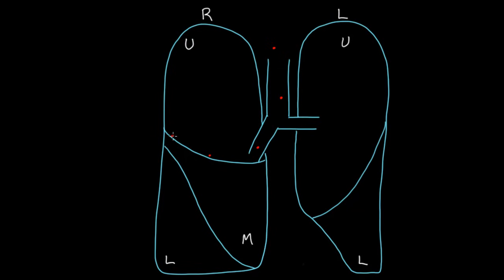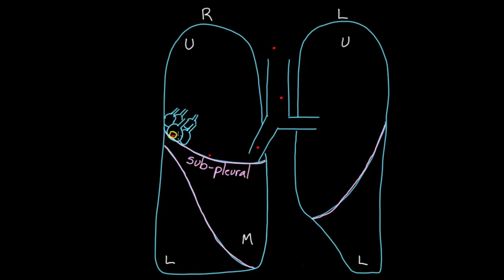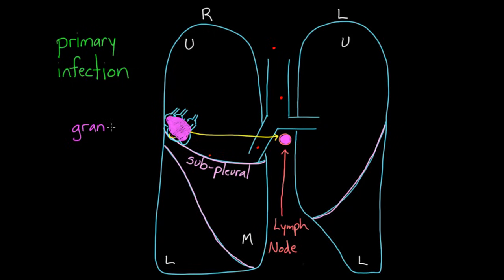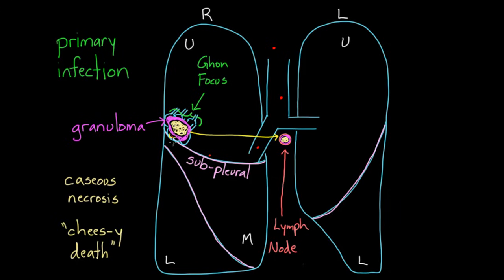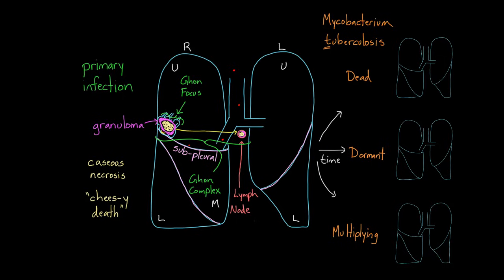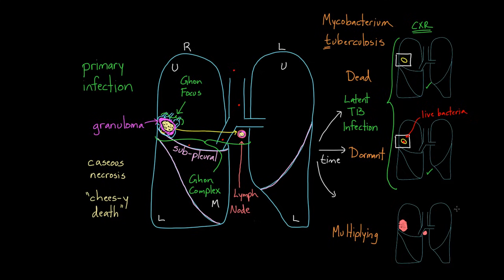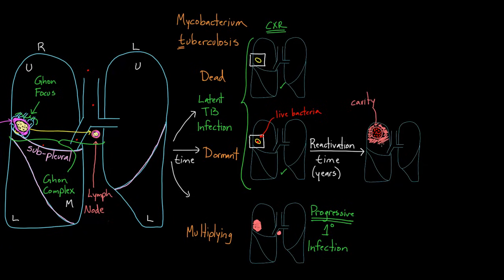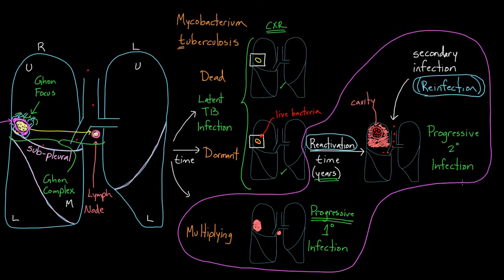Primary and Secondary TB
Find out how TB can cause primary disease (soon after your first infection) or secondary disease (months/years after your first infection).  Rishi is a pediatric infectious disease physician and works at Khan Academy.